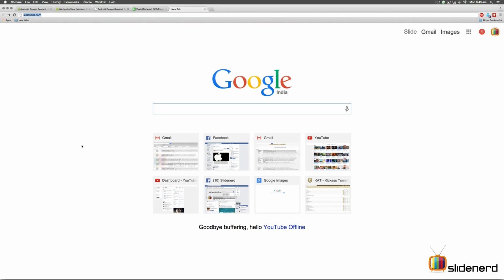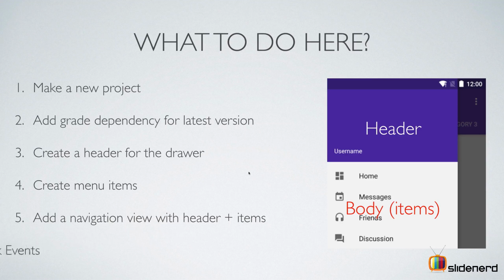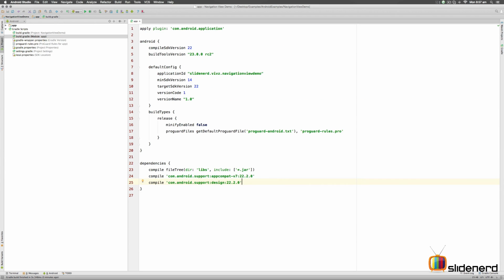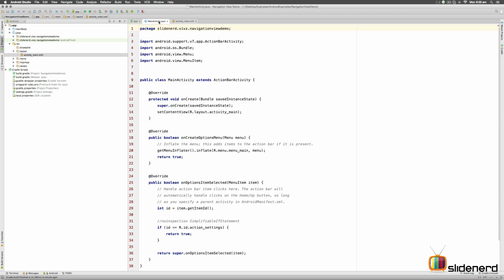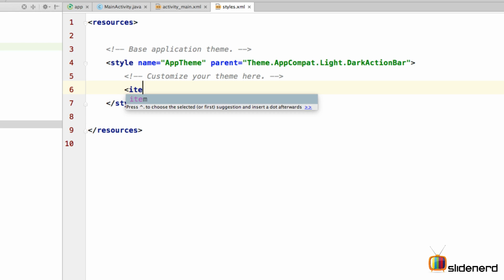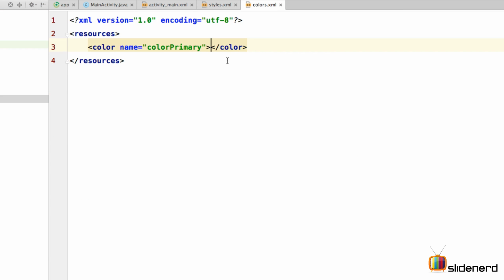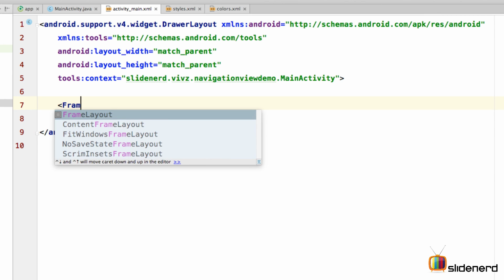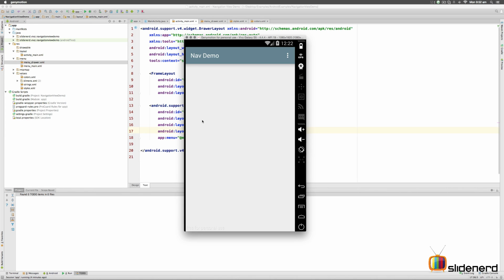270 Android Navigation View Example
This Android Tutorial shows how to use the android navigation view. Create a new project, add gradle dependency for appcompat and android design support library, add an Activity and add a navigationview inside the activity_main.xml Define the items inside menu_header and use the app:menu attribute to specify items that must appear inside the NavigationView.